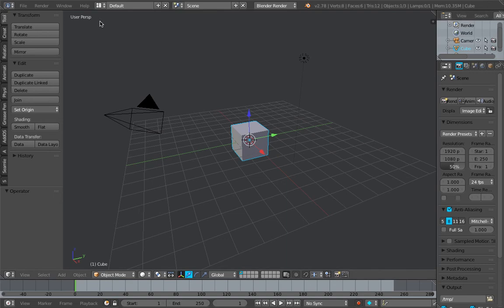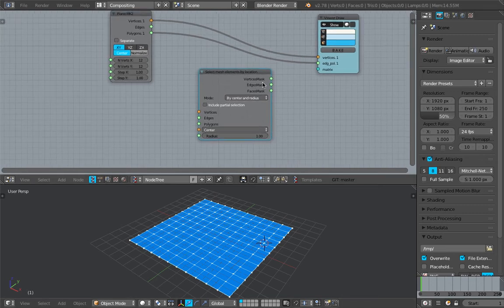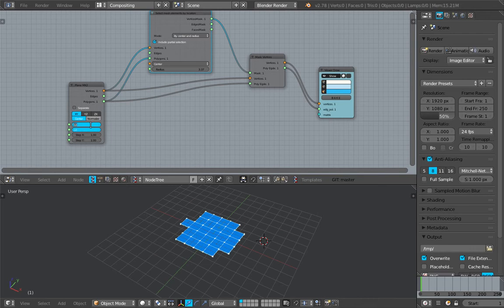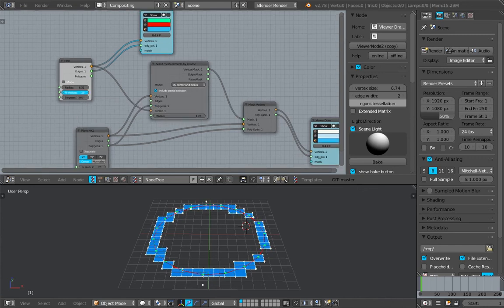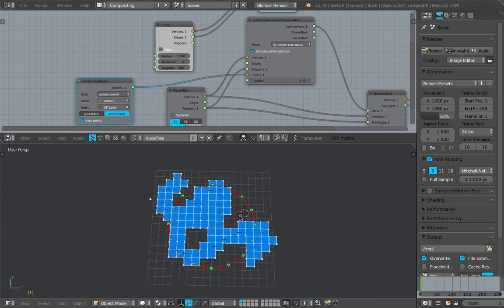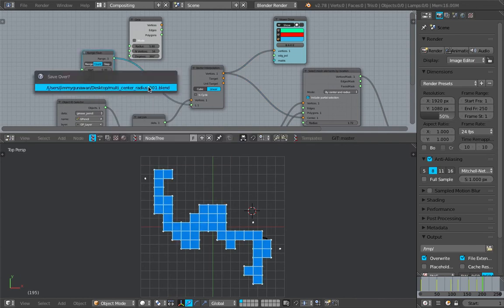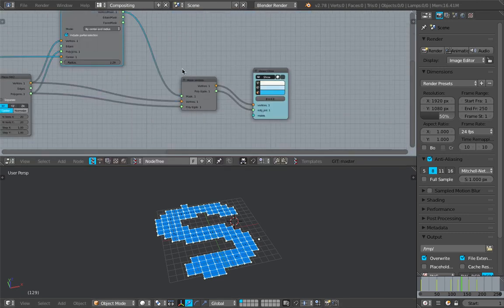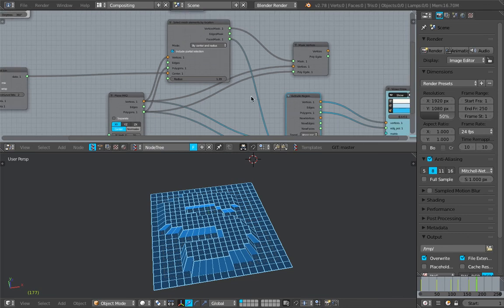BS / SV Multiple Center Radius Masking (LIVENODING443)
In this episode, I am exploring the updated Sverchok node for Component Masking, it can now support MULTIPLE RADIUS and the data can come from any other nodes, and also Grease Pencil.